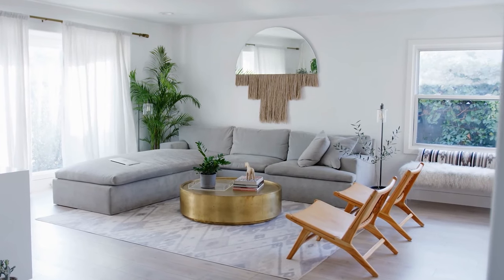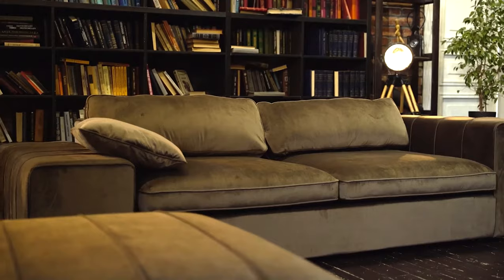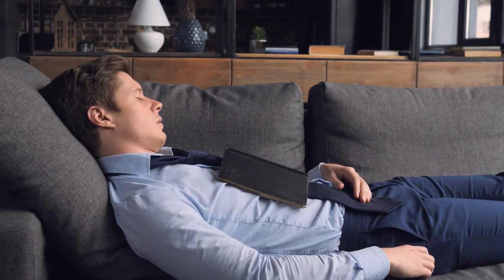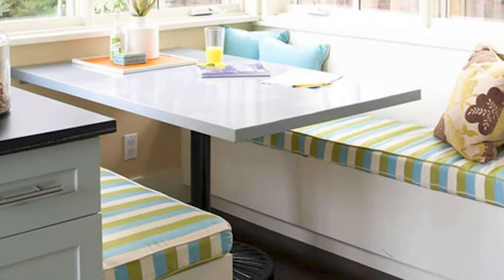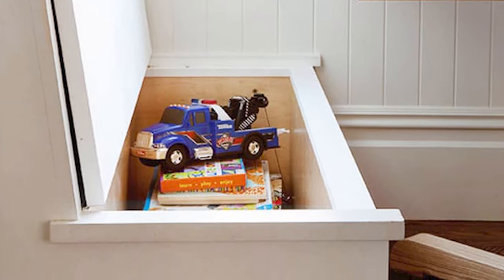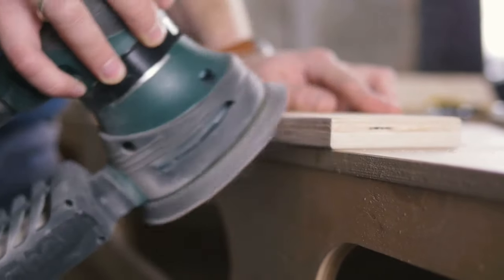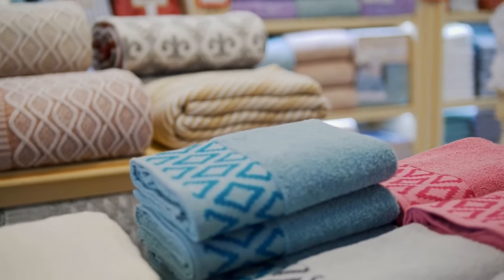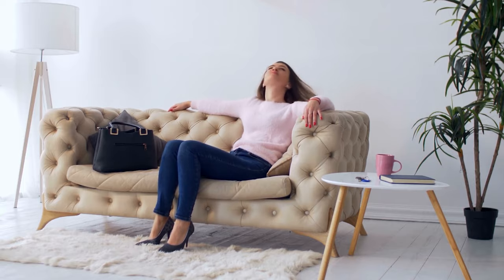Couch Alternatives (Top 4) | Best Ideas for Sofa Alternative | Daybed, Bean Bag, Banquette & Palette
This video shows four awesome couch alternatives for your home.